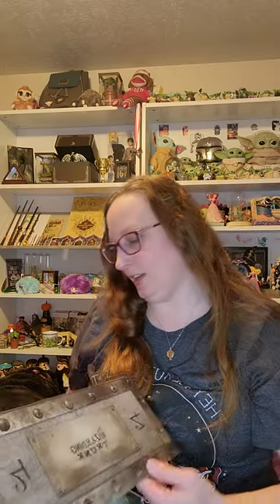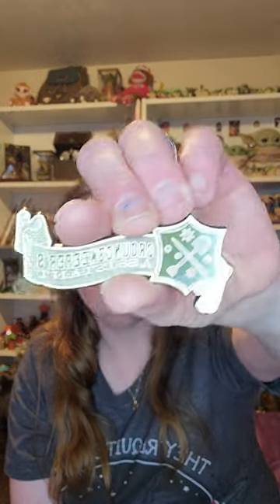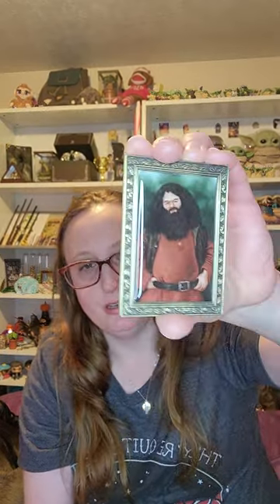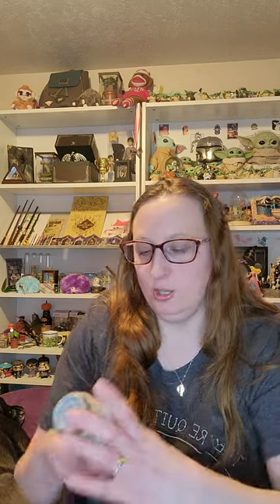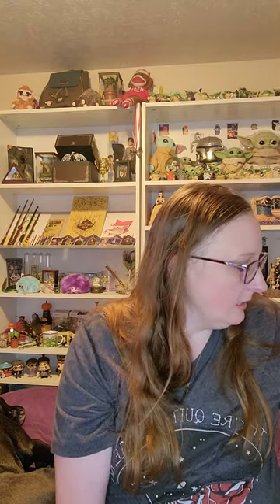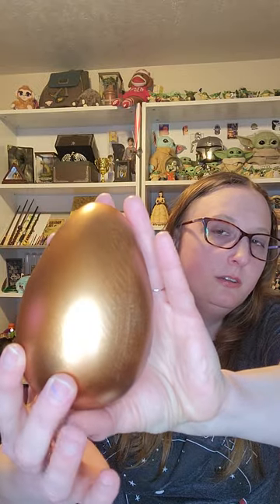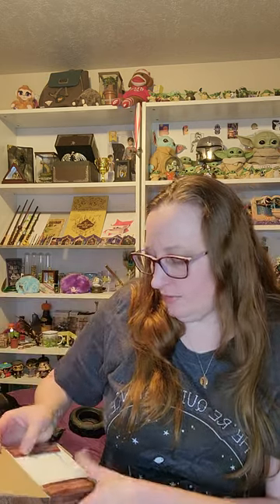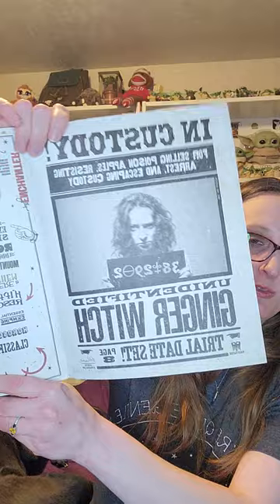Unboxing my Quarterly Wizarding Trunk Keeper of Keys and Magical Beasts Box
Hello! The theme I finally figured out is The Keeper of the Keys and Magical Beasts.  This box was awesome.

The deadline to sign up is March 3rd at 4PM MST.